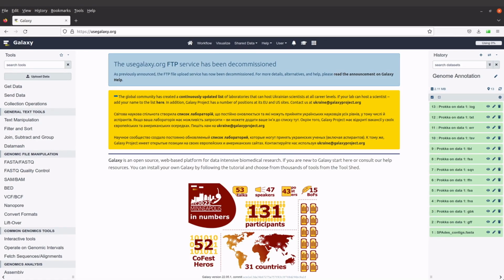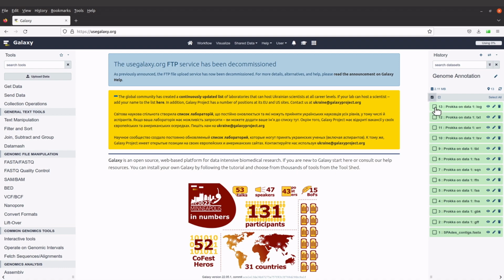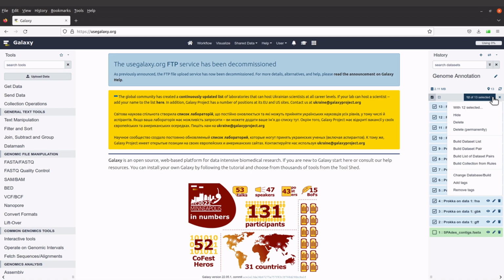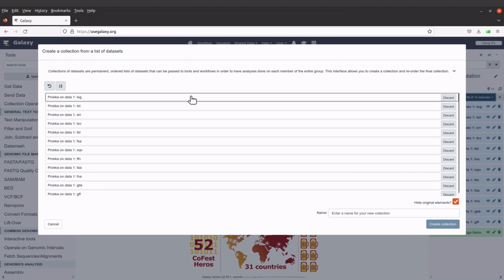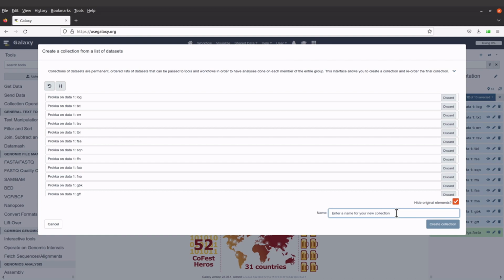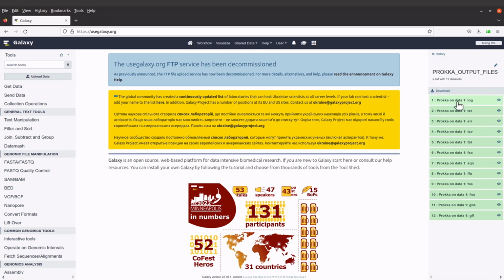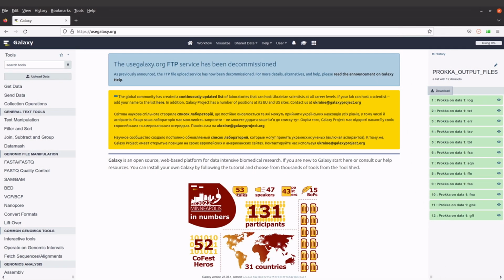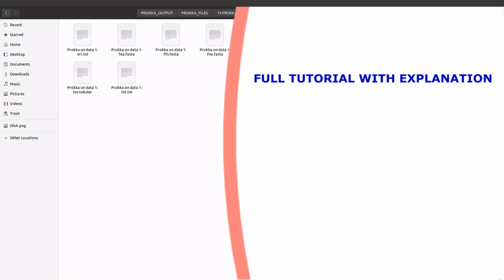Galaxy Tutorial - Download Multiple files from Galaxy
Galaxy Tutorials for Bioinformatics